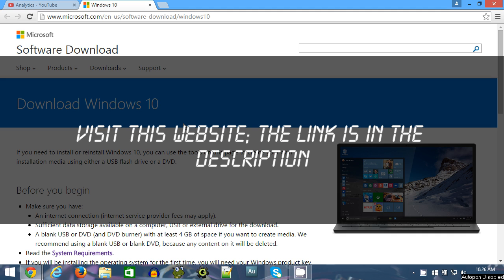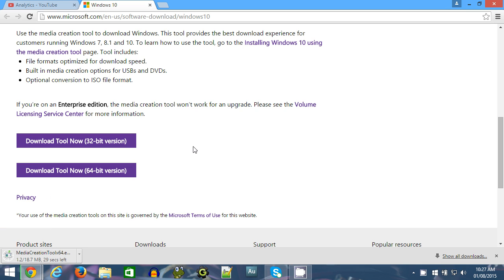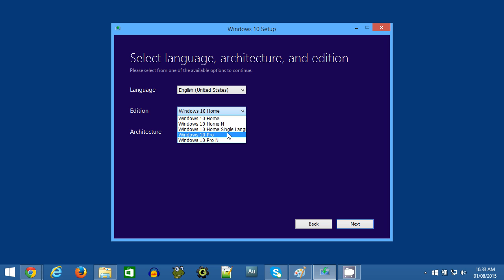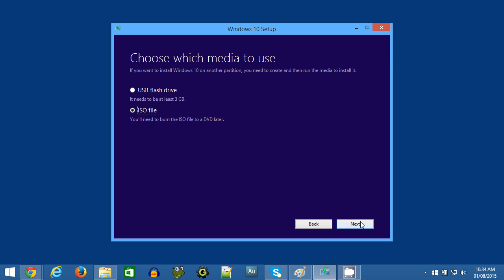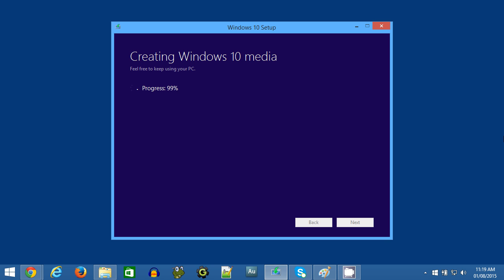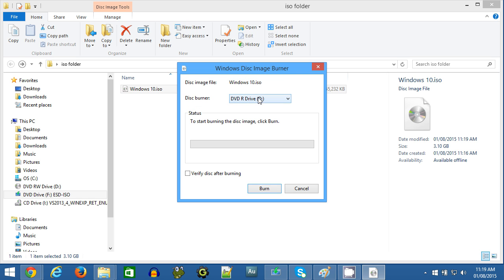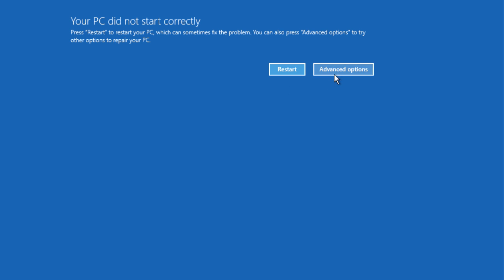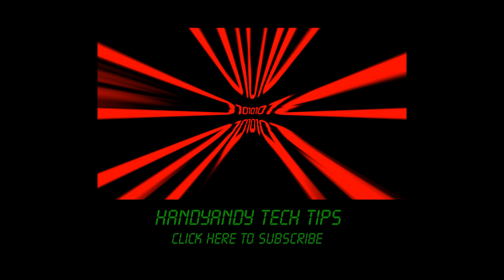How to create Windows 10 Recovery Media/Disk/DVD (with Automatic Repair!)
In this video, I'll show you how to fix Windows 10 problems by downloading and creating a Recovery Disk. You can boot from it and solve many common problems that might prevent your PC from starting.

PARTIAL VIDEO TRANSCRIPT:
Hi, it's HandyAndy Tech Tips here, and today I'm going to show you how to create a Windows 10 recovery disk. This will help you diagnose, and hopefully fix, problems with your PC. So here's what you'll need. First, you'll need a Windows 7, 8, 8.1 or 10 PC with an Internet connection and DVD burner. And secondly, you'll need
a PC with Windows 10 that has a major problem that prevents it from booting; for example, the black screen of death.

So the first thing you need to do is to log into your working PC and visit this website. It's a page on the Microsoft site that allows you to download a tool that creates installation media for Windows 10. Now I know what you're thinking: installation media? Why would I want that? Well, the Windows 10 install disc includes a feature called Automatic Repair, which should detect problems with
your PC and fix them automatically. So please visit this site, the link is in the description.

Once you've arrived at the site, scroll down and you'll see two links. Now you can either  download either a 32-bit or 64-bit version of the tool used to create the installation media. The computer you're using to create the media probably has a 64-bit operating system on it, so if I were you, I'd download the 64-bit version of the tool, and if this doesn't work, then get the 32-bit version. Anyway, the tool will download, as you can see down the bottom of the screen,
and after it's finished downloading then open it. Now after it's opened, you'll see the "What do you want to do" screen, select "Create installation media for another PC" and click Next. Now choose your preferred language, I'll select United States English; then select your edition. If you have Windows 10 Home on the computer you're trying to recover, set this to the Home version, and if you have the Pro version, select Pro. Now, under Architecture, select 32-bit if the PC you're trying to recover has 32-bit Windows 10, otherwise select 64-bit.

Then click Next. Now you can choose which media to use. I'll select ISO file, as I don't have any USB sticks handy and my working computer and the PC I need to fix both have DVD drives. Now, after clicking Next, it will prompt you with a dialog box asking where you would like to save the ISO file. I've chosen a folder called, quite appropriately, ISO folder, so I'll click save. Now, Windows 10 will be downloaded from Microsoft's servers onto your computer. You might have to wait a little while: I waited for an hour with my 10Mbit/s web connection.

After the operating system has been downloaded, it will verify the download, which might take a little while as well; and then it
will create Windows 10 media, which essentially means that it will create the ISO file in the folder you specified.

Now it's done, and you would normally be able to click on this link to open the ISO burner. But it came up with this strange error on my PC, so instead I clicked on the link to the path where the ISO file is stored. I then right clicked on the Windows 10 ISO file and clicked Burn to Disc. Now insert a blank DVD into your drive and click the Burn button, and wait about ten minutes. After the disc has finished burning, the drive should automatically eject. Remove the disc and go to your Windows 10 PC that has problems booting.

Now what you want to do is insert the recovery disc into your Windows 10 PC - the one which has the problem - and boot from it. Now with old BIOS-based systems it used to be easy to boot from a DVD, but newer computers use UEFI, which makes the process a bit more difficult. Anyway, there are a variety of methods to use on UEFI systems and I'll put links to some of them in the description of this video.

After booting from the DVD, your PC should display this screen. Windows 10 Automatic Repair will hopefully will diagnose your problems and fix them automatically. If it doesn't, then you might be presented with a screen like this. Click on Advanced Options and work your way through all of them; I'd probably click Startup repair first, and if that doesn't work, then you could try some of the others. System Restore would probably be the second most useful option, as it might allow you to restore to a point before you installed Windows 10 on your PC.

NOTES: Had to re-upload because of some technical issues with the first upload. (1 Aug 2015)